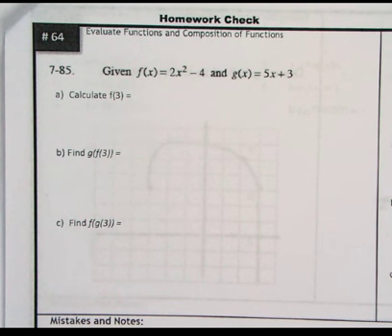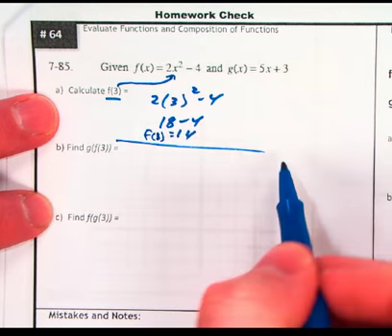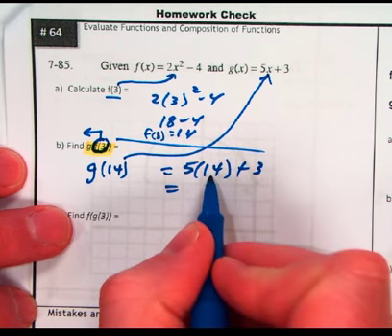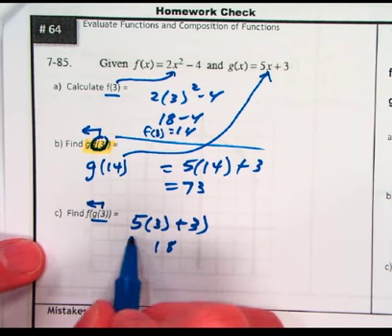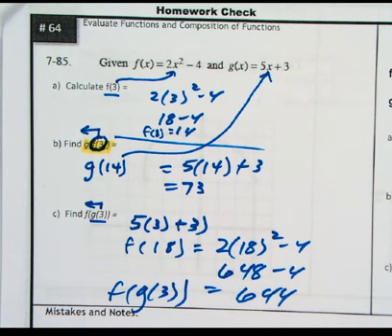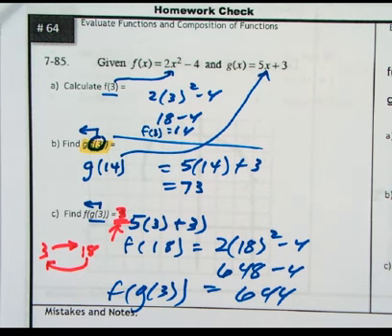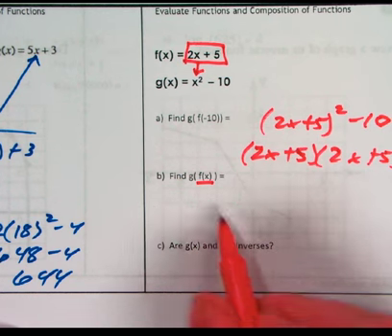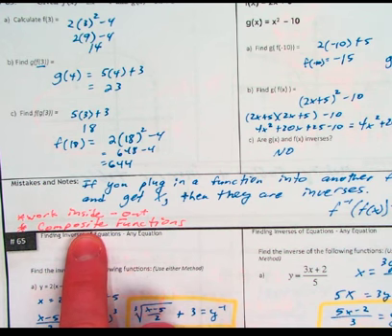T#64 Functions and Composition of Functions.mp4